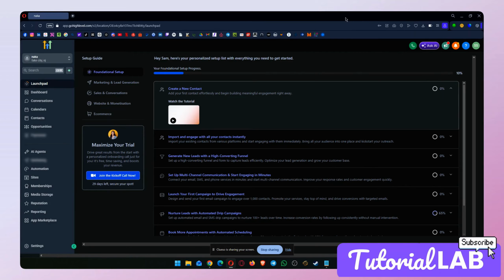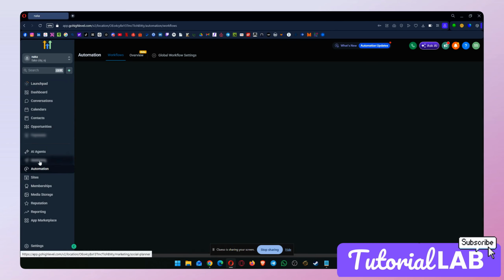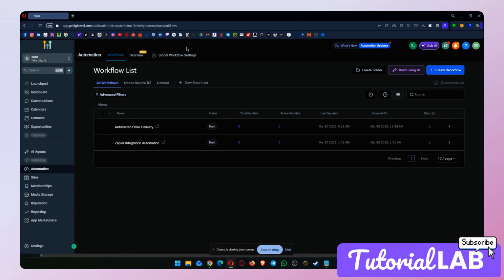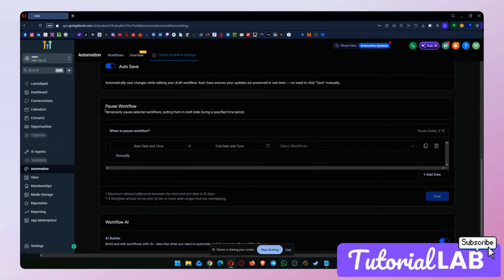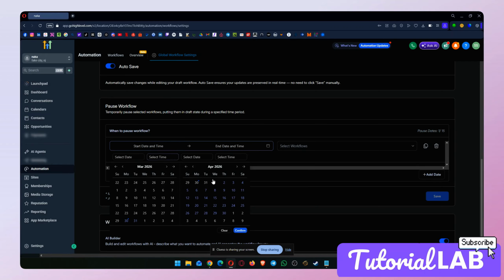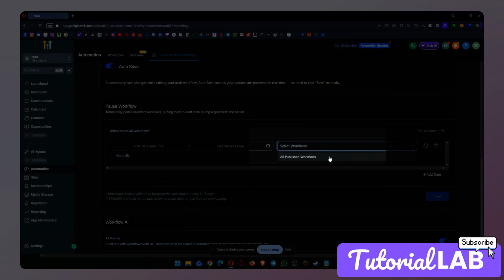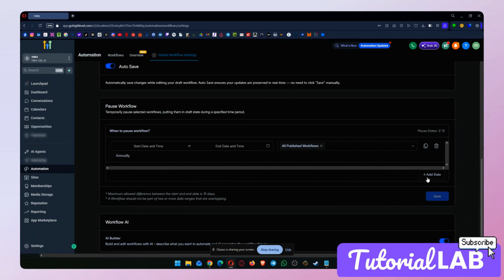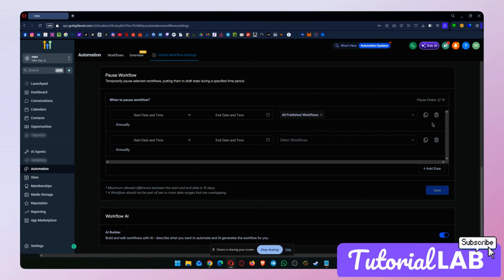How To Pause Workflows In Gohighlevel (Step By Step)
How To Pause Workflows In Gohighlevel

Hello everyone! In this video, I’ll show you exactly "How To Pause Workflows In Gohighlevel" so you can temporarily stop automations without deleting them.

We’ll go step by step through "pause workflows in gohighlevel" and explain how to manage active automations inside your account. You’ll learn how to turn off a workflow entirely, stop specific triggers, and use options within the workflow builder to control execution. We’ll also cover how to manage "highlevel pause workflow actions" and how to "disable workflow nodes ghl" when you only want certain steps to stop while keeping the rest of the automation intact.

By the end of this tutorial, you’ll confidently know how to pause, control, and re-enable workflows in GoHighLevel, giving you full flexibility to manage your automations without disrupting your system.